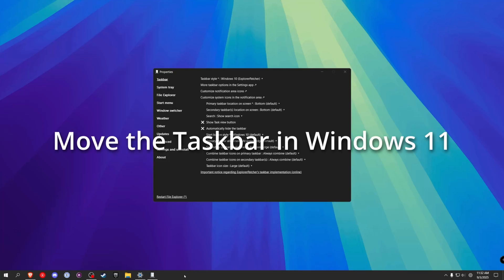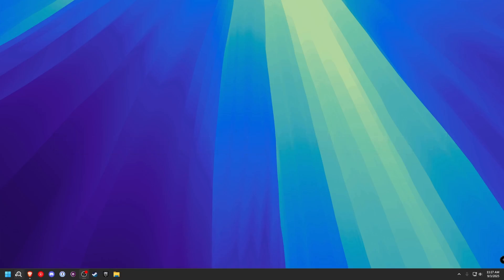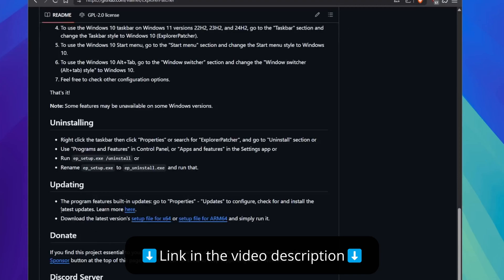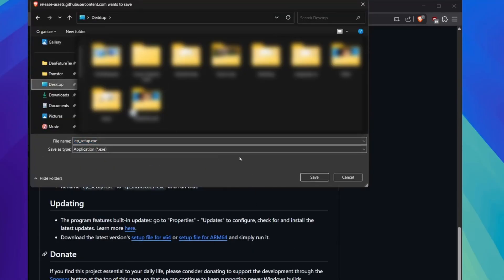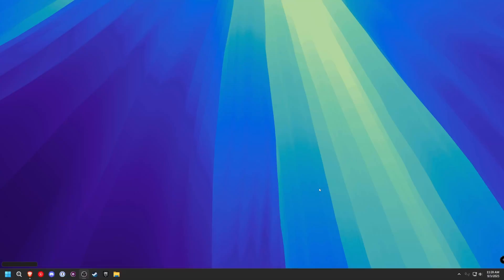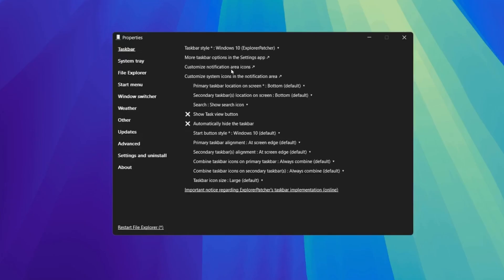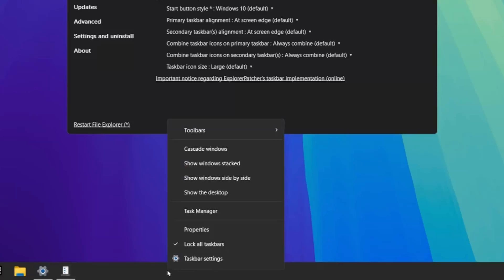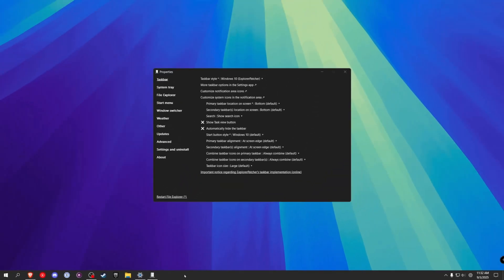Move the Windows 11 Taskbar (the easiest way)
Want to move the Windows 11 taskbar? In this quick tutorial, I’ll show you the easiest way to change the taskbar position in Windows 11. Whether you want the Windows 11 taskbar at the top, bottom, or customized to your preference, this method works fast and doesn’t require complicated tweaks.

If you’ve been searching for how to move taskbar Windows 11, Windows 11 taskbar top, or change taskbar location Windows 11, this video gives you the simple step-by-step solution.